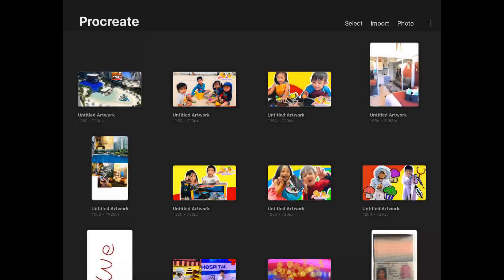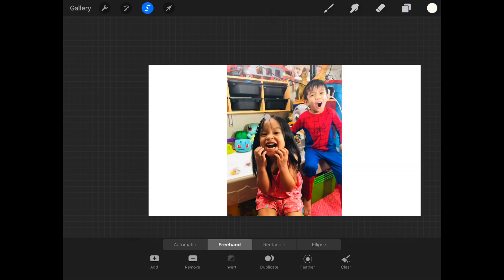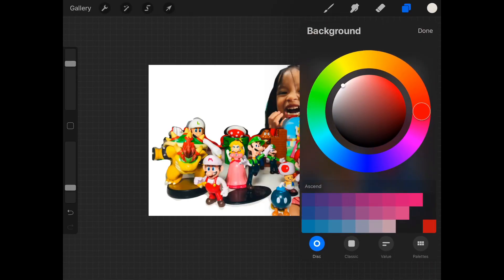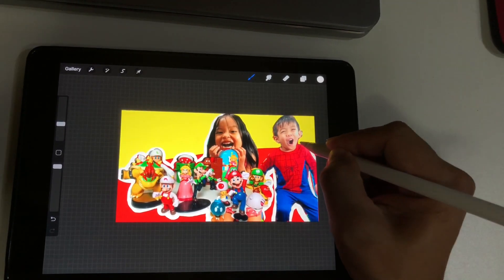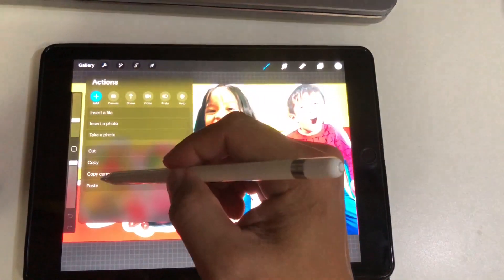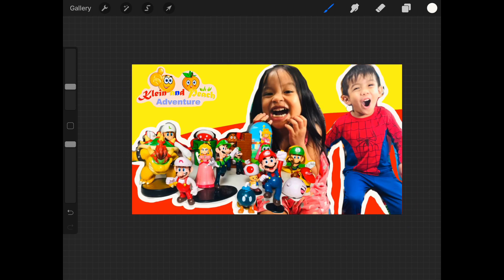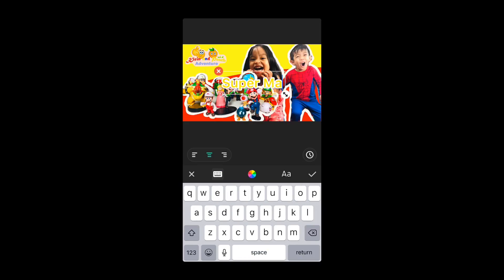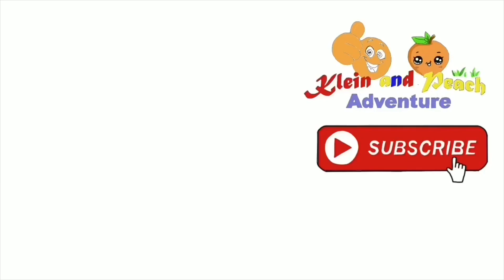How to Make a Youtube Custom Thumbnail Using ProCreate on Ipad and Apple Pen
This time we will show you How to Make a Youtube Custom Thumbnail Using ProCreate on Ipad and Apple Pen. it is not only to make this thing but you can make any art using this amazing tool like sketching, painting. coloring and ect. The iPad Pro, Apple Pencil and Procreate App have become essential tools for many lettering artists.
However, Apple's latest model of the standard iPad released in 2018 is now also compatible with the Apple Pencil. (Please note that earlier models of the standard iPad are not compatible with the Apple Pencil)